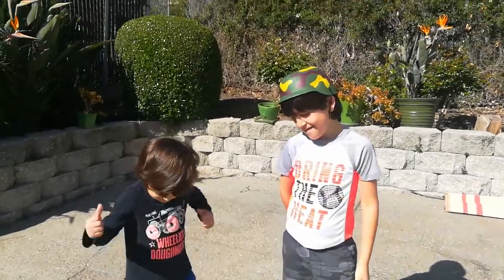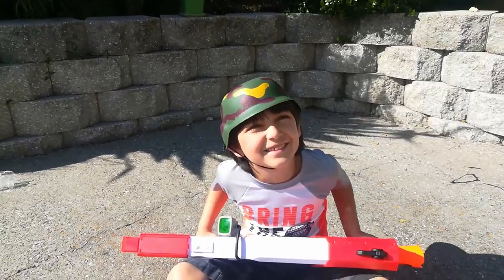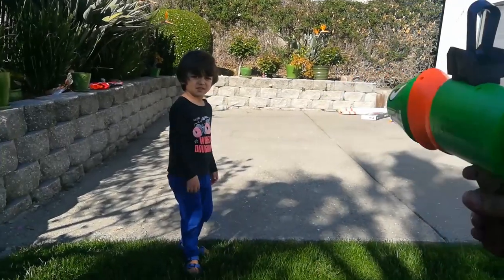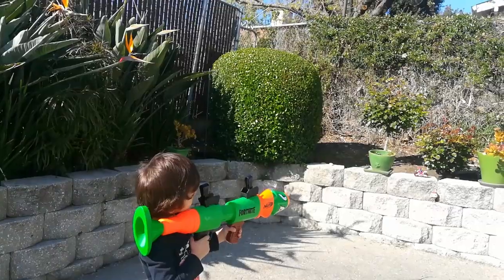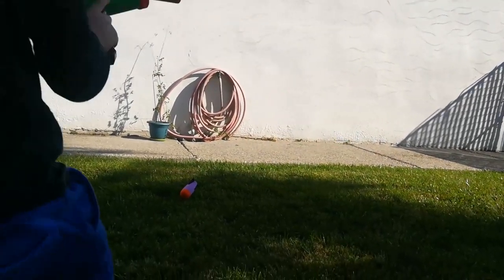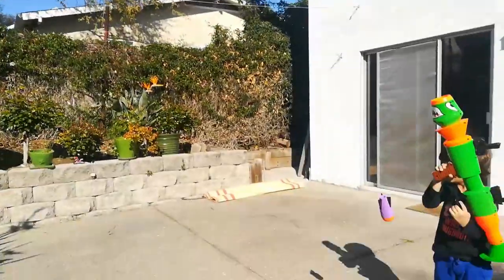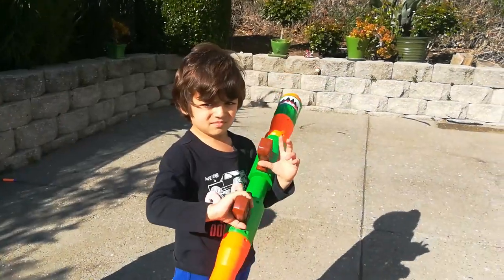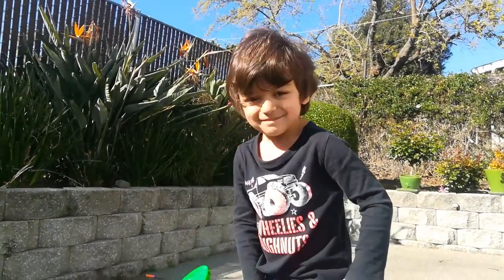▶️Fortnite In Real Life! NERF Blaster Battle Royale! NERF Rocket Launcher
Zeeshan and Cyrus got 2 new Nerf guns and one of them is a rocket launcher.

▶️Thanks for tuning into another exciting video where today Zeeshan and Cyrus will...

▶️Zeeshan and Cyrus favorite toys

Toy Review
Life Experience
Everyday activities